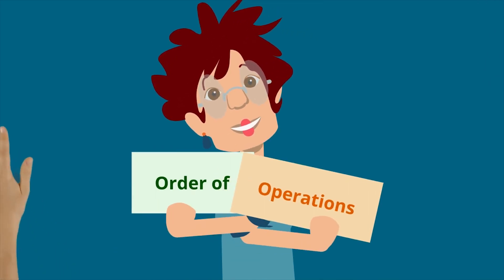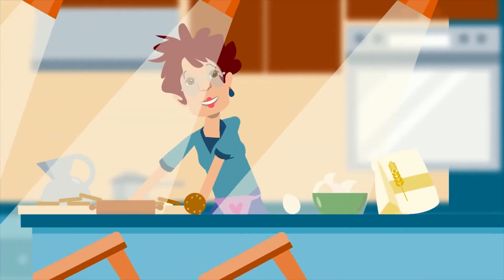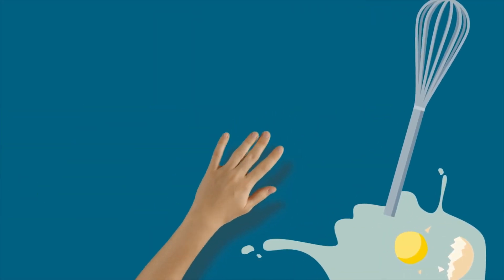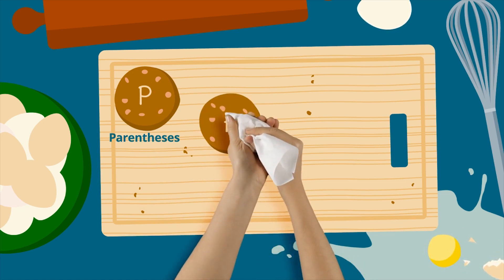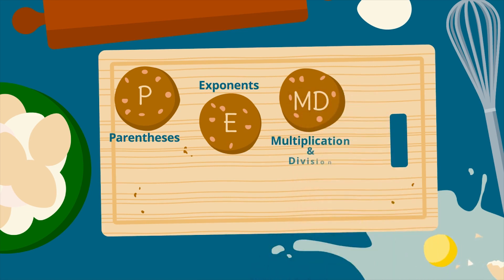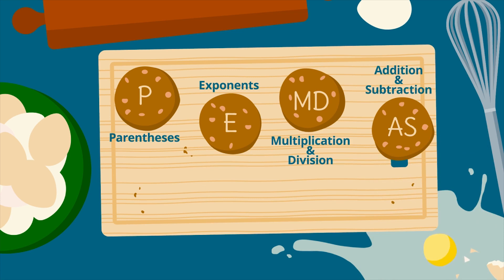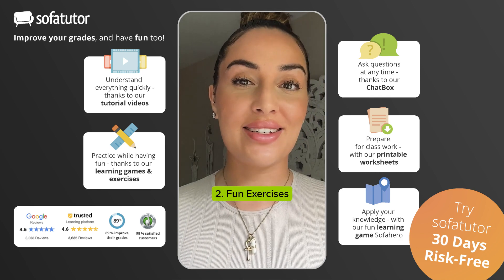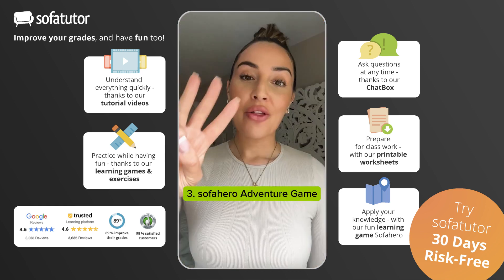How to do the Order of Operations | Math Antics Tutorial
Have you enjoyed the video? Discover many more exciting animated learning videos for the subject math by clicking the

You want to learn more about order of operations, math antics and how to do order of operations?